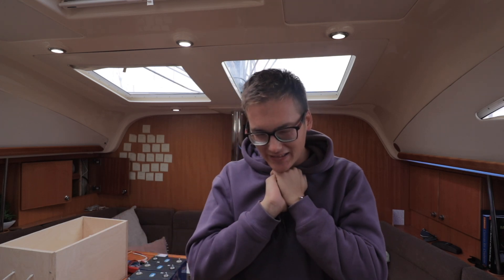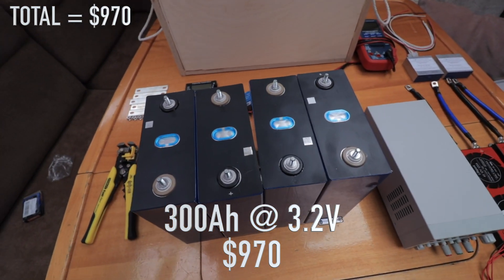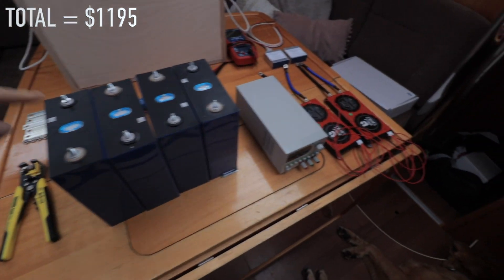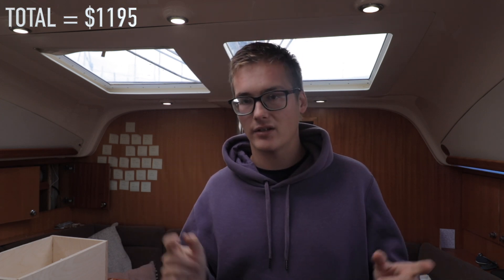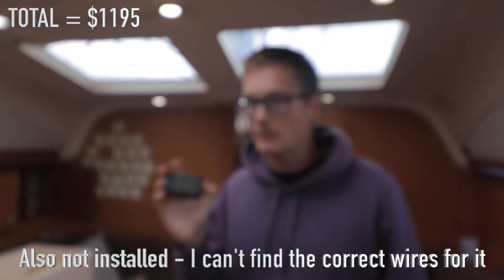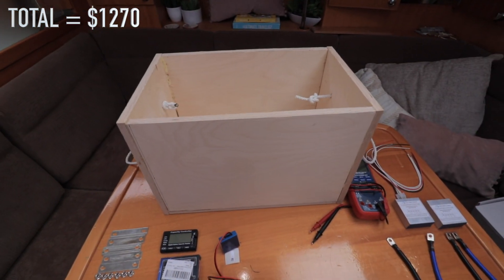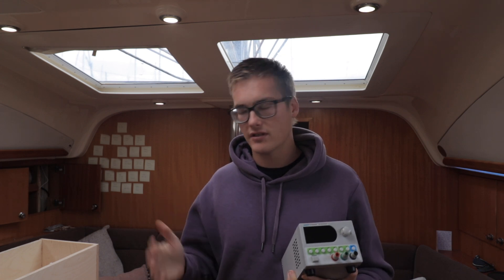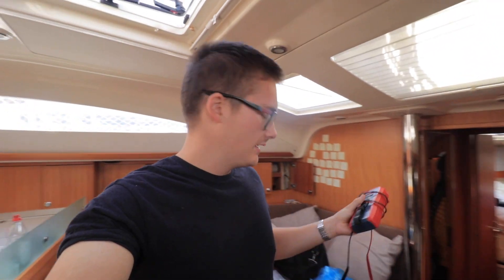Build Your Own LiFePo4 Battery For Cheaper than AGM - Part List and Top Balance - Part 2/5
This is Episode 2 of a 5 Part Series on our huge lithium upgrade!

In this episode we go over all the components required to build your very own 12v 600Ah LiFePo4 Battery! Some of these parts are not used in the end, but may still be good to have for your system in case you need them!

Part List:
300Ah 3.2V Cells

Daly 120A BMS -

5A Active Balancer -

Timecodes
0:00 - Intro
1:26 - LiFePo4 Cells
2:00 - Daly BMS
3:09 - Battery Charger (Top Balance)
4:30 - Active Balancer
5:28 - Battery Monitoring Display
6:06 - Victron SmartSense
7:06 - Tools
8:15 - Top Balance LiFePo4
12:50 - Outro